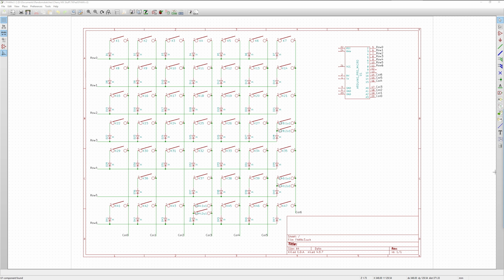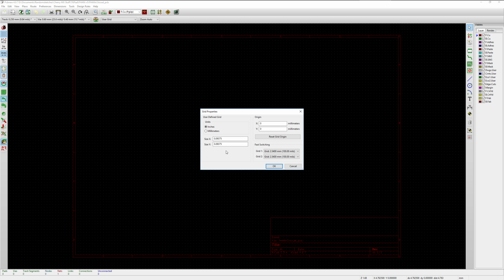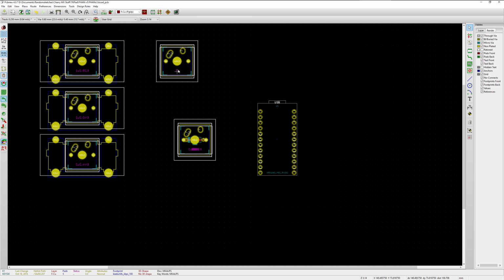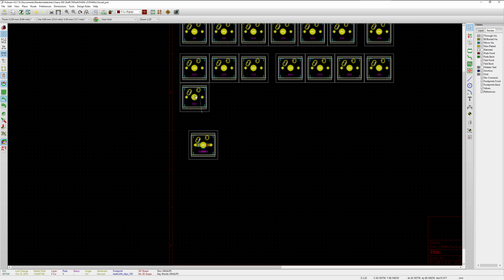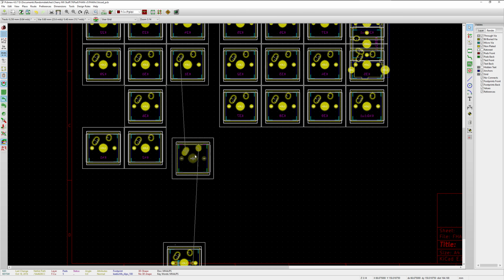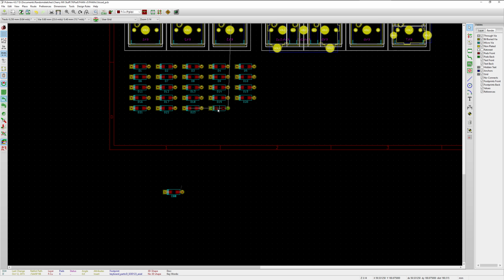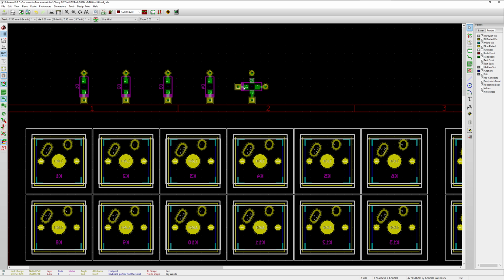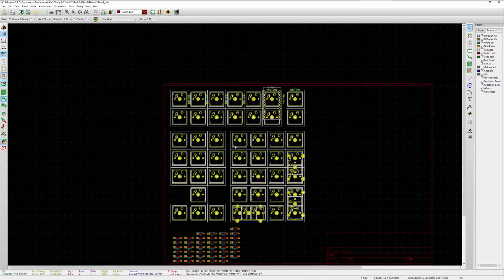FHANv3 Design Series Pt 3/5 - Component Layout on PCB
In this part, we look at putting the components onto the PCB and laying out our footprints.